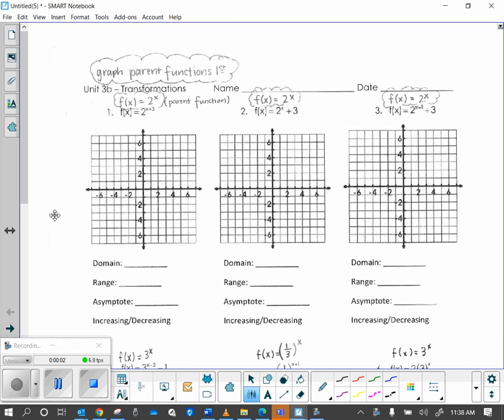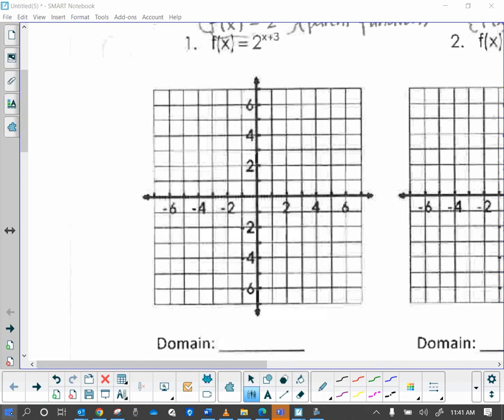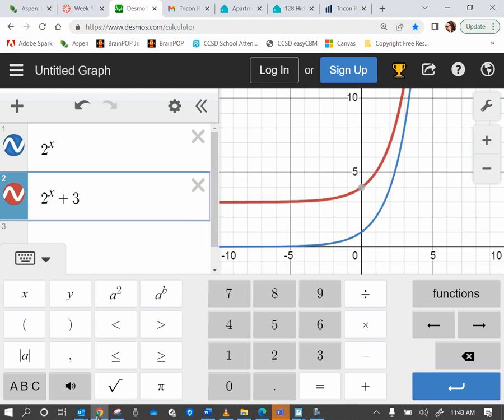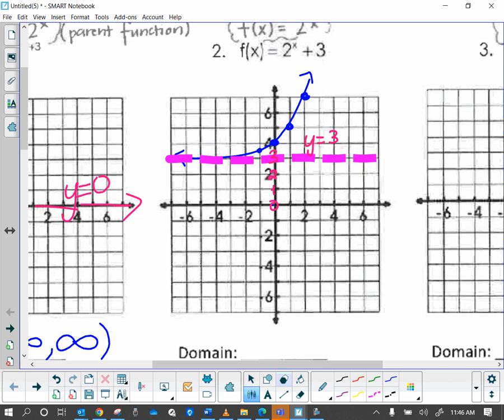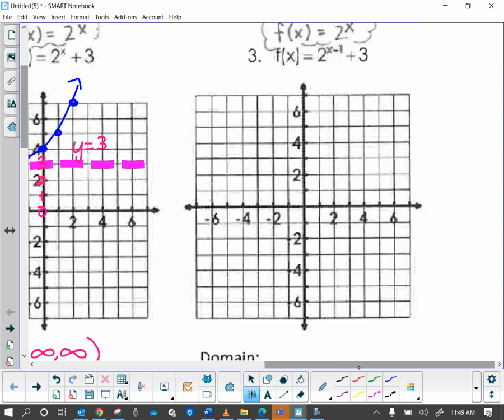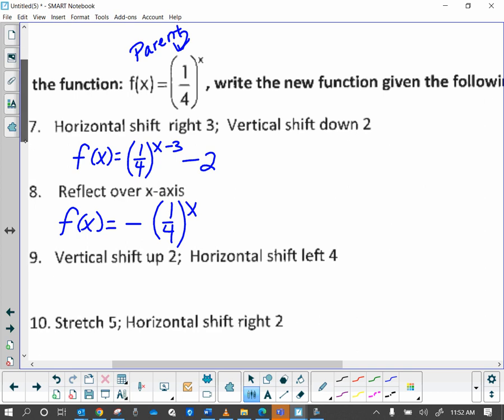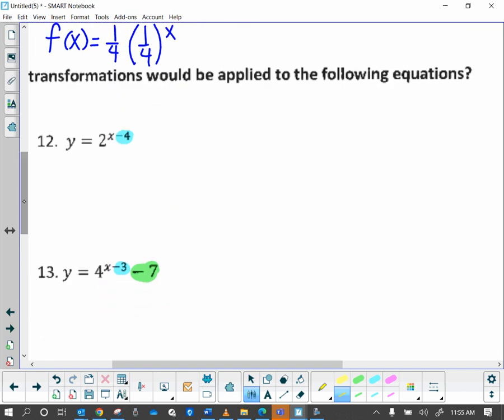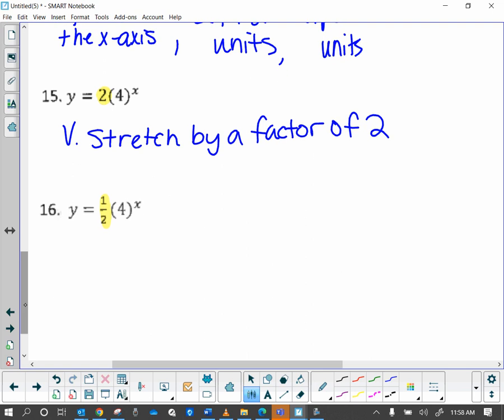12 9 22 transformations practice